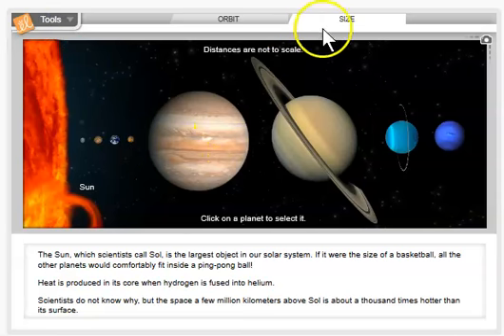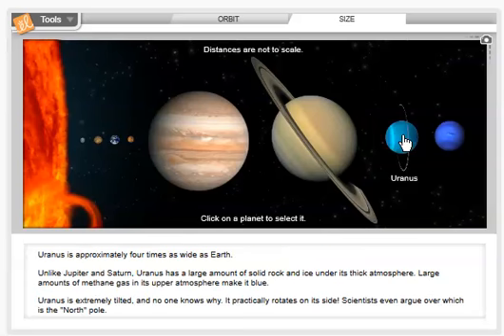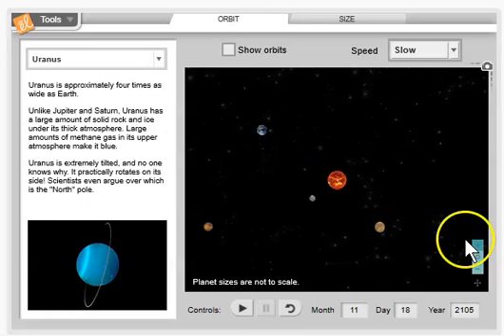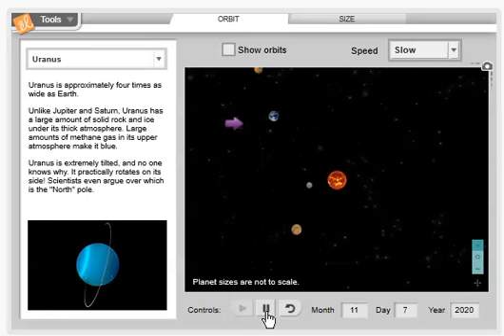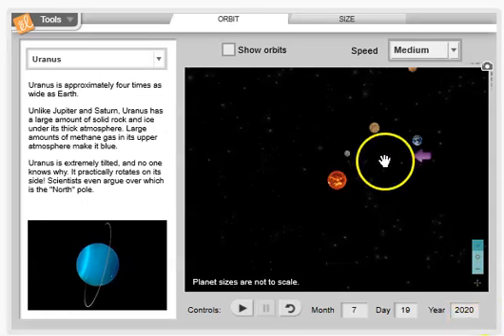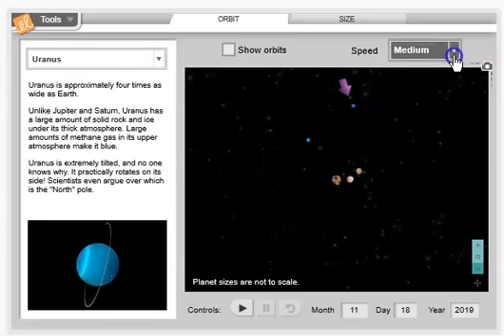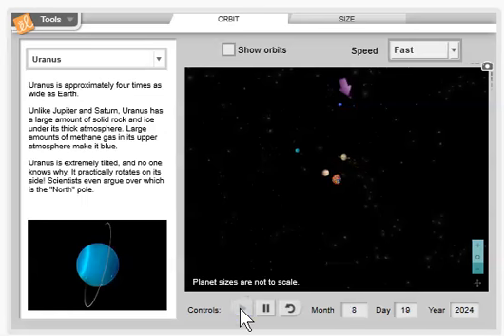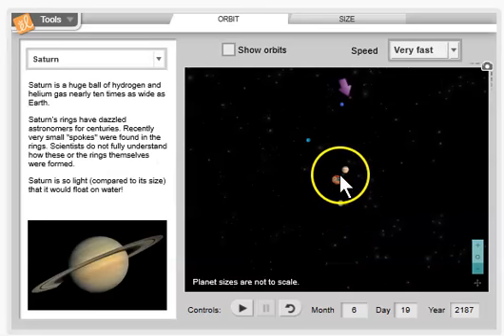Solar system gizmo